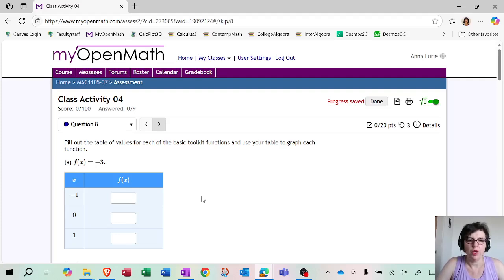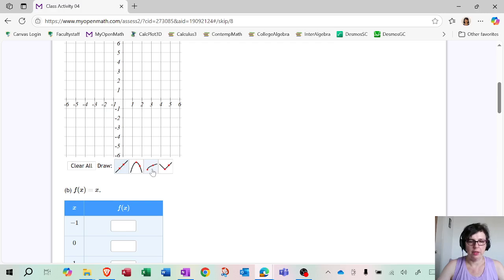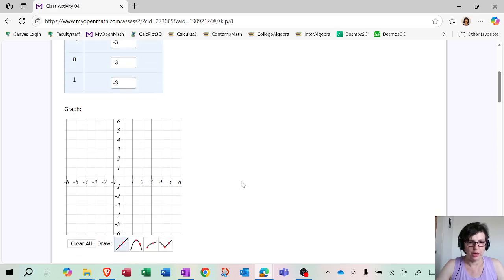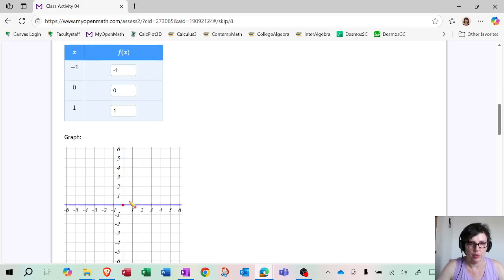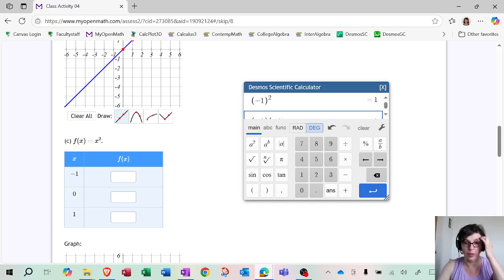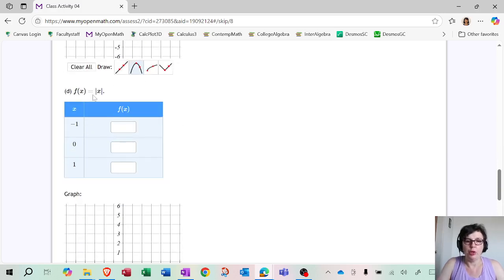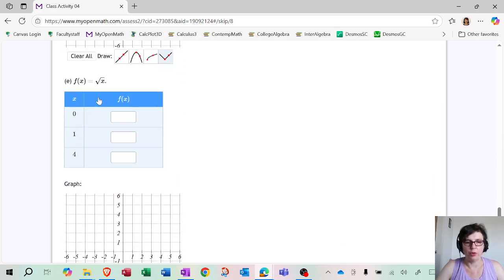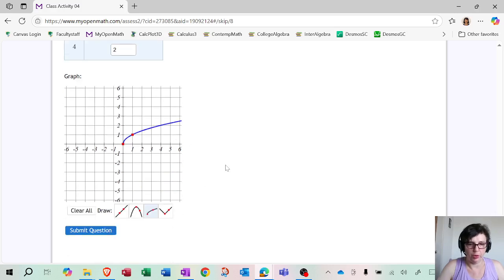Five Basic Functions Every College Algebra Student Must Know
Learn the 5 basic toolkit (parent) functions used throughout College Algebra and how to recognize their graphs